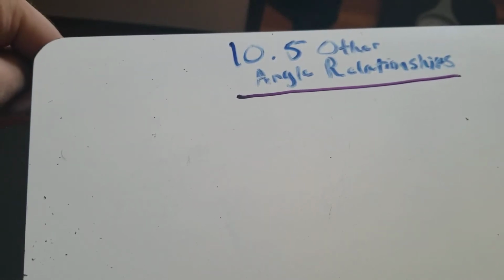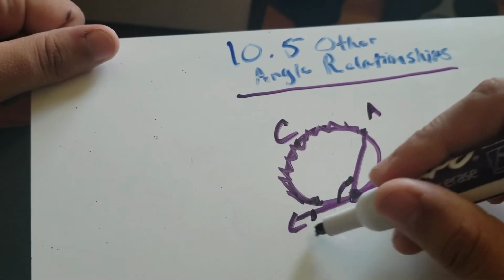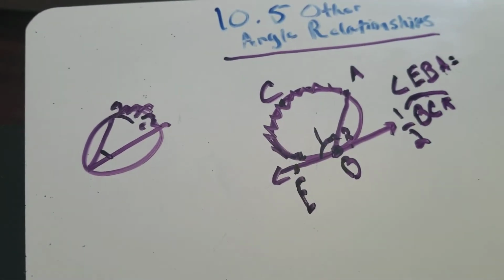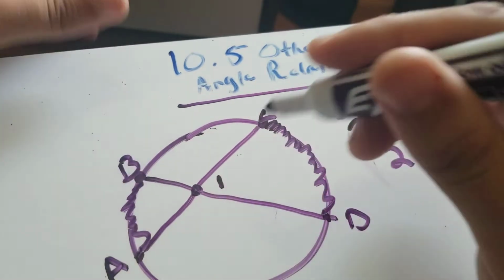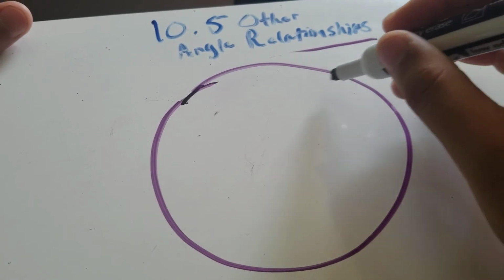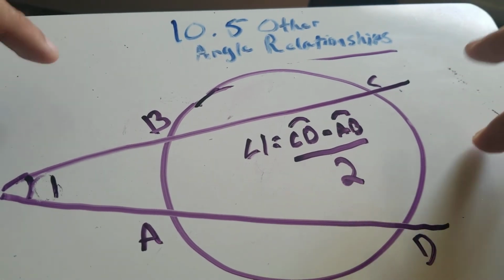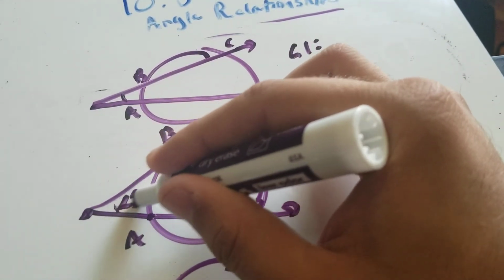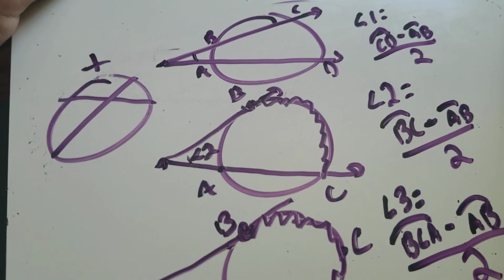10.5 other Circle angles day one